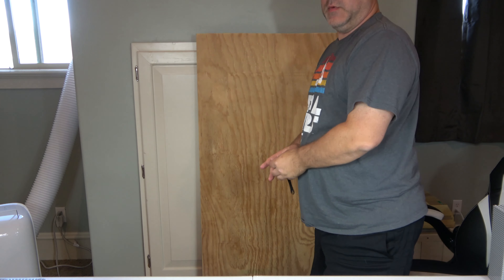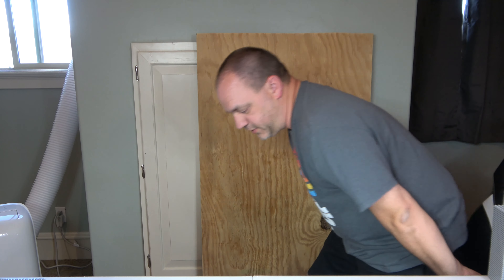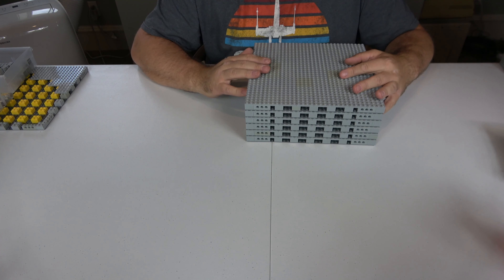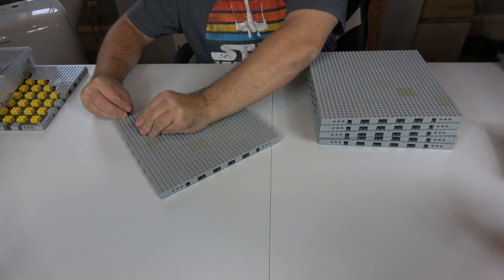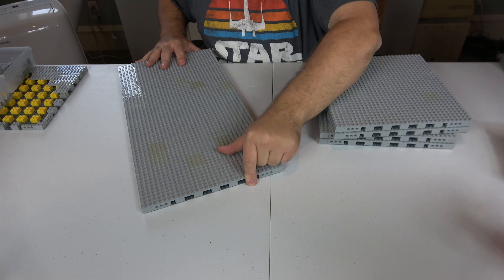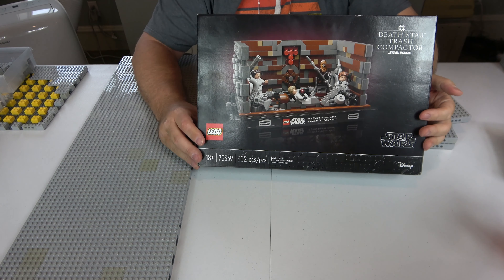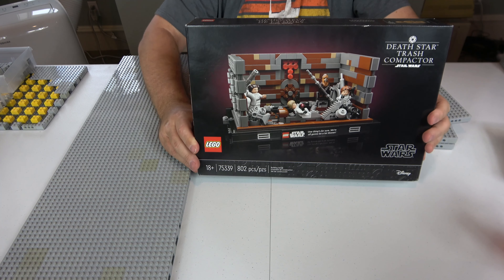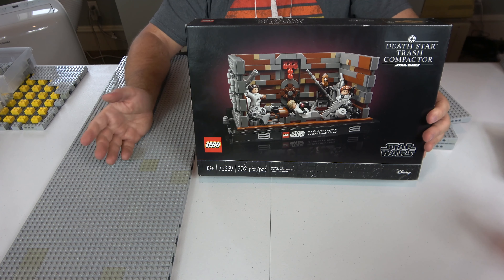Death Star Docking Bay 327 MOC-1.2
Death Star Docking Bay 327 MOC-1.2 Video

Started building the base of the MOC using MILS plates.  I ordered the rest of the parts needed to finish the MILS base for level 1 of the MOC.